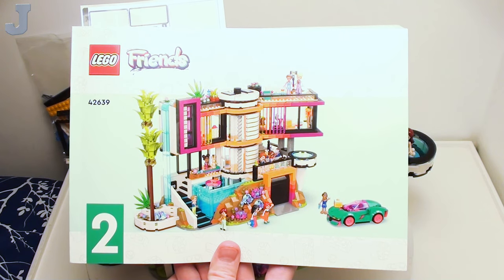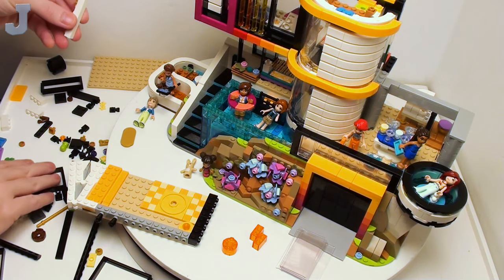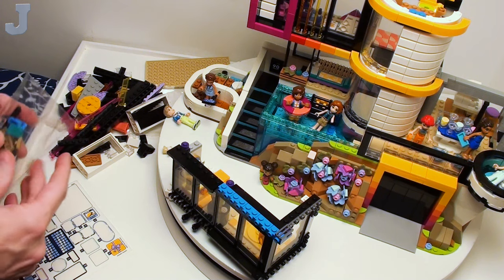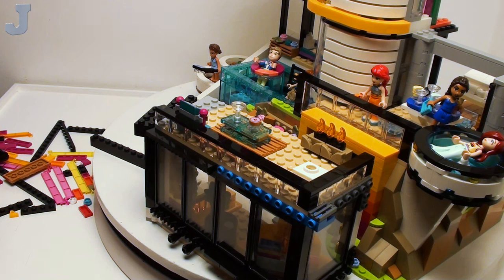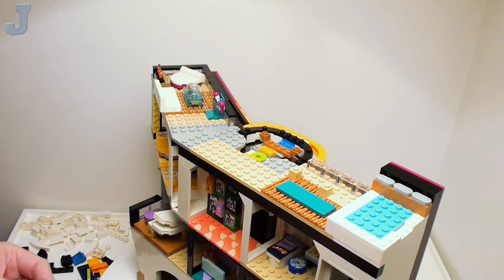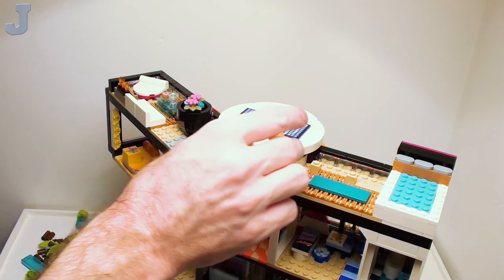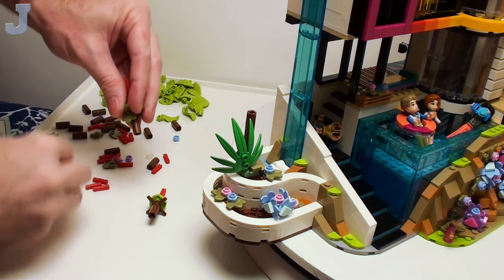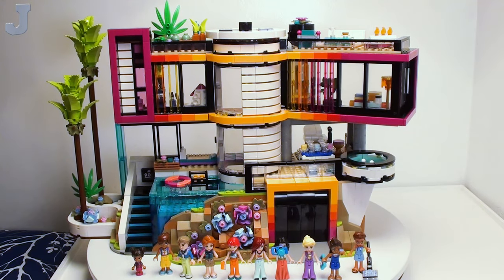LEGO Friends 2024 Andrea's Modern Mansion 42639 Build Part 4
Let's finishing building and have a look at Andrea's Modern Mansion by LEGO Friends 42639. This building set contains 2275 bricks of various, sizes, shapes, and colors including 10 mini dolls: Imani, Ji-Won, Andrea, Emma, Olivia, Stephanie, Mia, Autumn, Leo, and Paisley. A bluish-green sports car and large modern mansion complete with working garage door, music room with hideaway bed, working elevator, swimming pool, small galley kitchen, dining room with baby grand piano and and hot tub, small half bath, Imani's bedroom, makeup dressing room, and roof deck with herb garden, lounge, and small pond can be constructed with the bricks provided. Bricks are divided into 17 groups for easy build and two printed building guides are provided. A medium-sized sticker sheet is included. In the final installment, bags "14" though "17" will be constructed from building guide "II". Andrea's Modern Mansion retails for $199.99 USD and available January 1, 2024.

👉Index:
0:00:00 Build Recap
0:01:33 Bag 14 - Ji-Won
0:05:40 Bag 14 - Makeup Room
0:33:40 Bag 15 - Emma & Makeup Room Accessories
0:47:18 Bag 15 - Roof Deck
1:04:55 Bag 16 - Roof Deck Accessories
1:15:32 Bag 16 - Elevator Controls
1:38:20 Bag 17 - Stephanie & Pond
1:45:45 Bag 17 - Foliage & Trees
2:00:03 Setting Up
2:03:13 Quick Tour
2:06:50 Review & Opinions